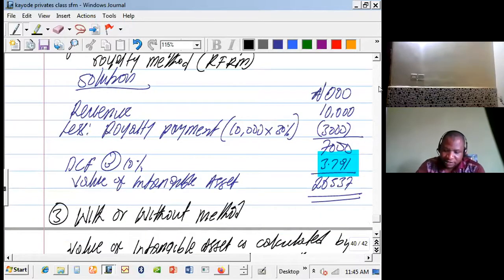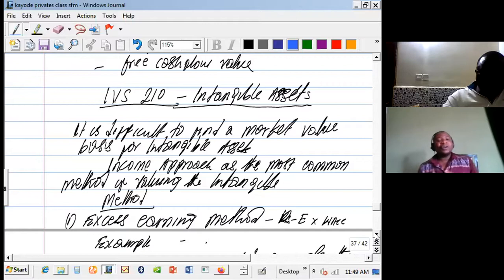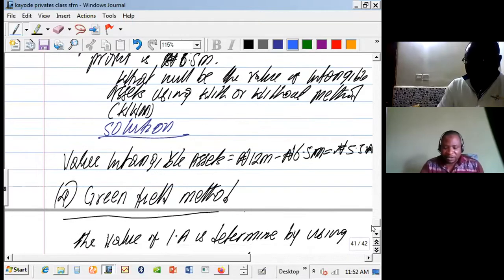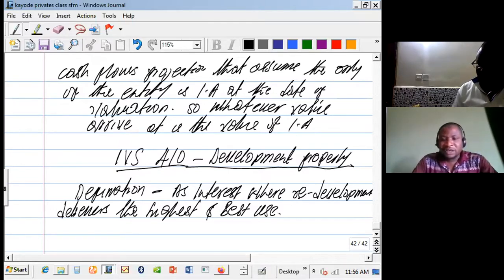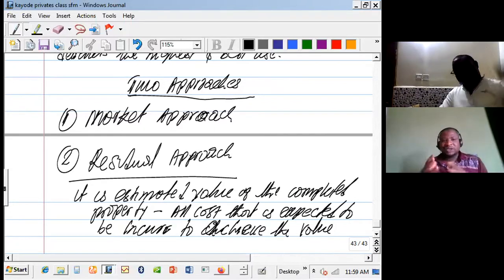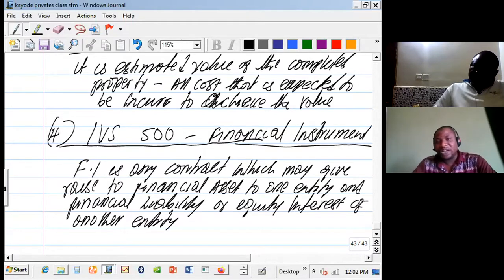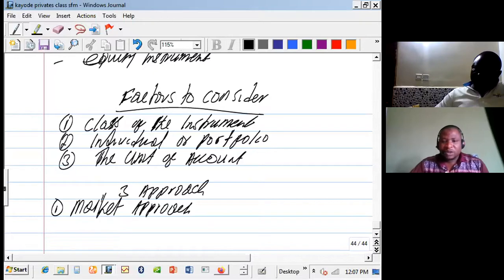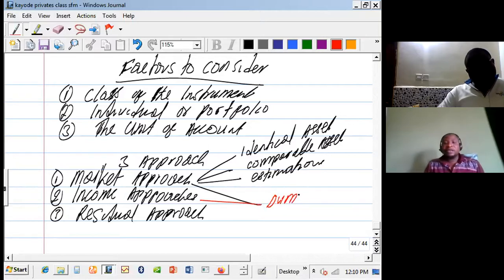International Valuation Standards-ICAN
Idris Muhammad Sabiu